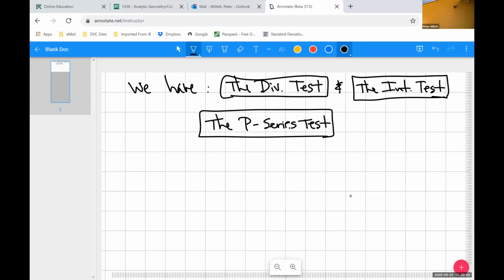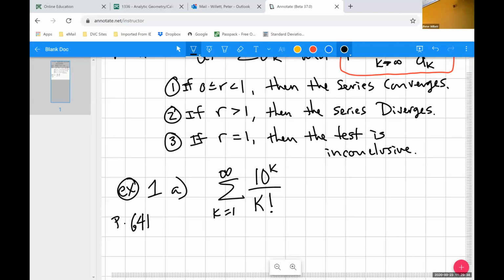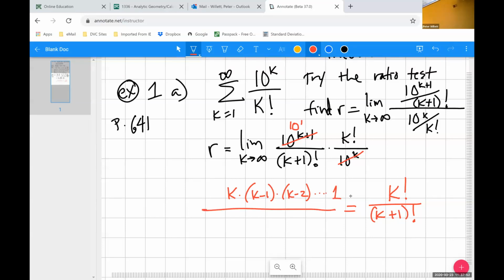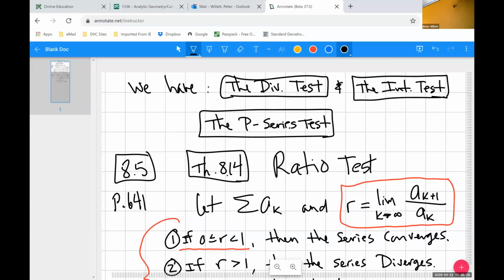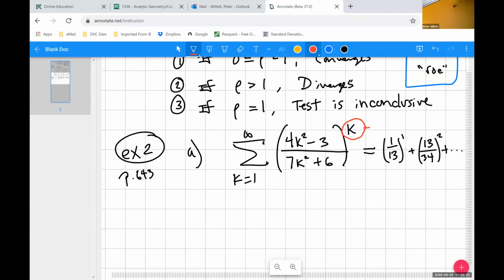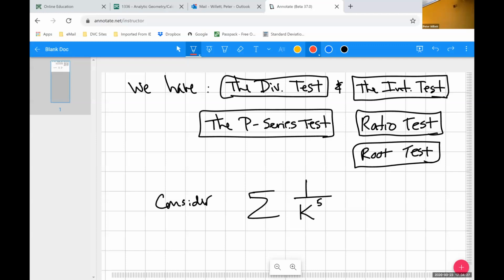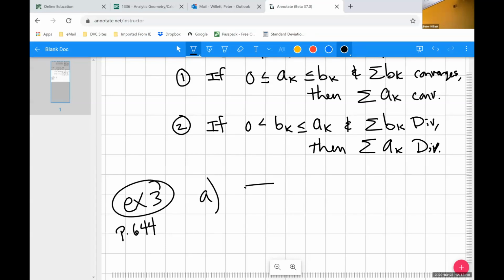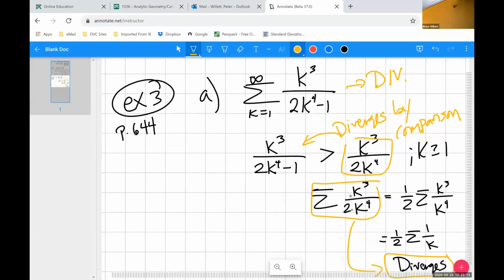More Convergence Tests for Series (8.5 in Briggs)